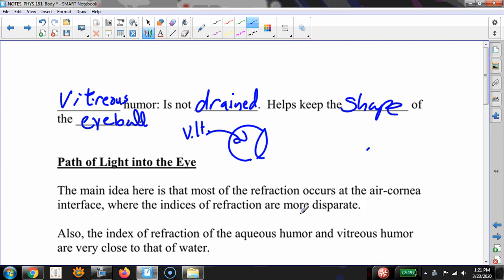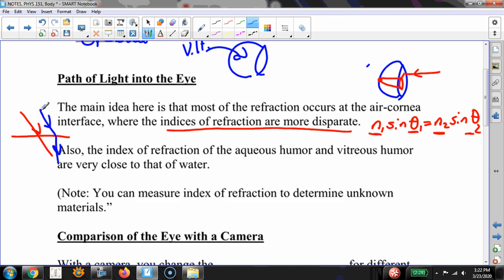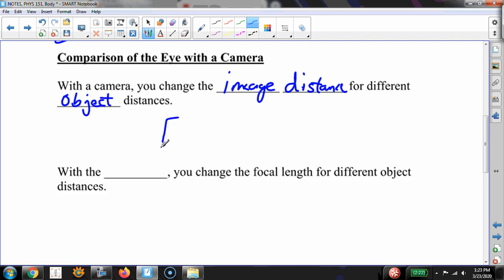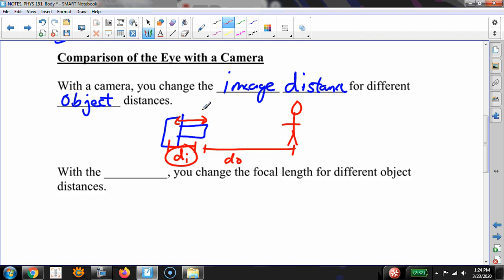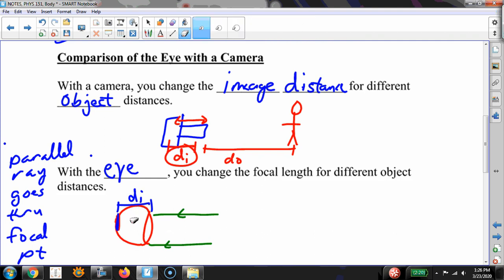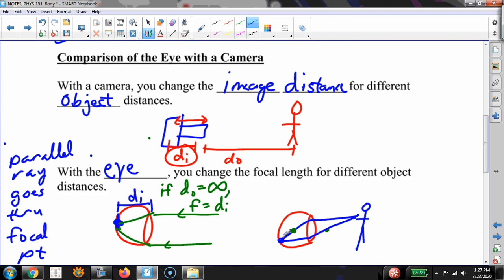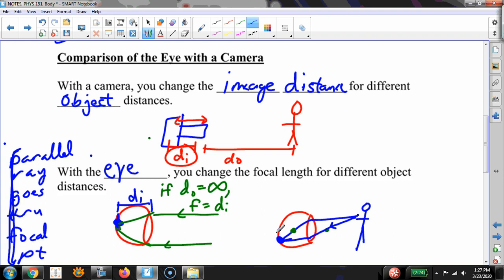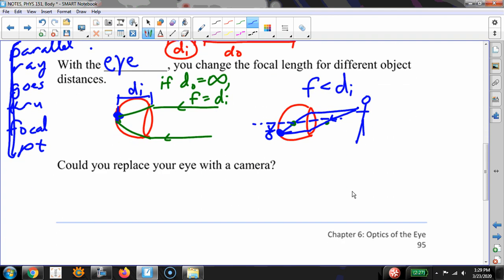chapter06 09 path of light, camera